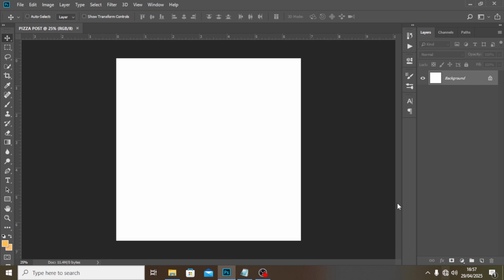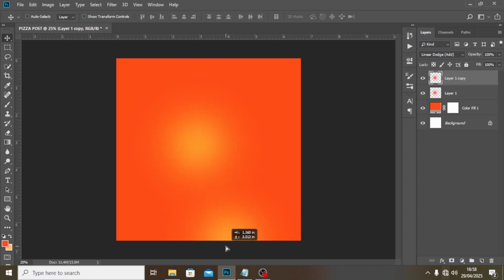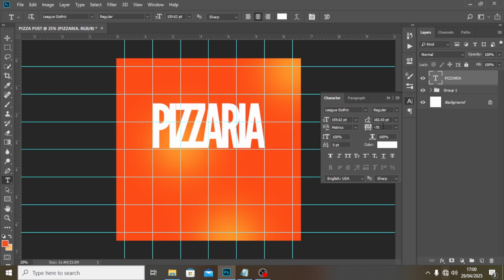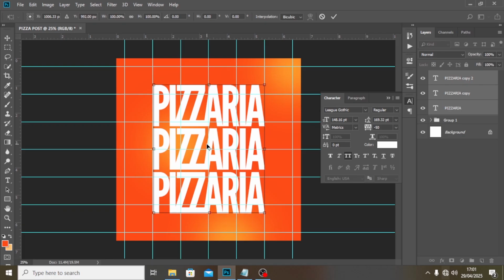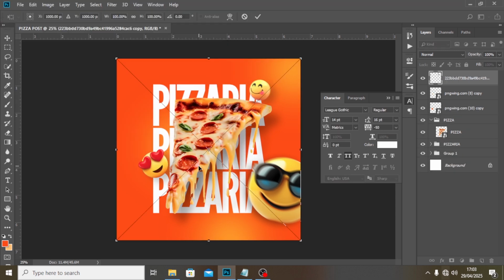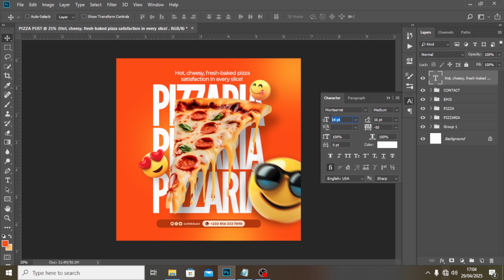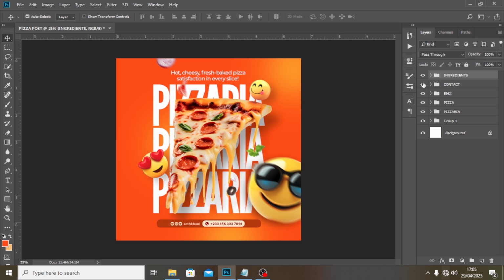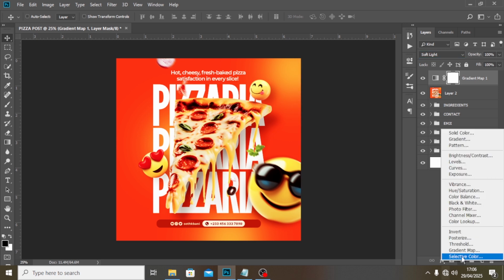Creative SOCIAL MEDIA POST Design (Pizza) | Photoshop Tutorial For Beginners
🔥 Learn how to design a **Creative Pizza Social Media Post** in Photoshop! 🍔🎨 Perfect for food brands, restaurants, or anyone wanting scroll-stopping content. Step-by-step and beginner-friendly! 🚀📱